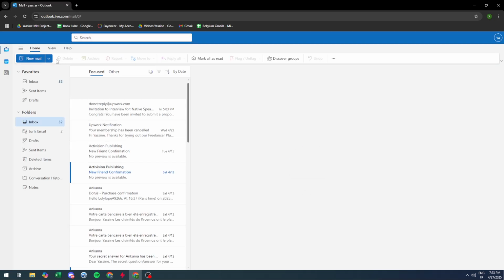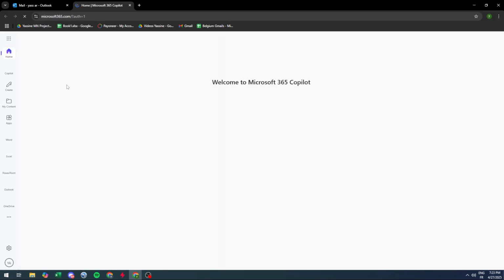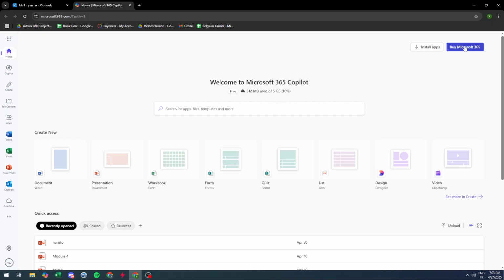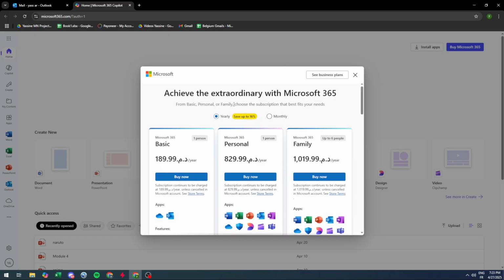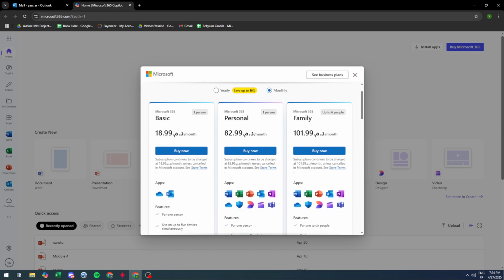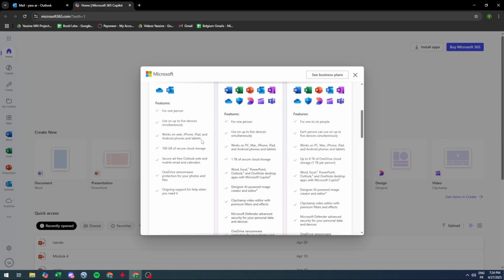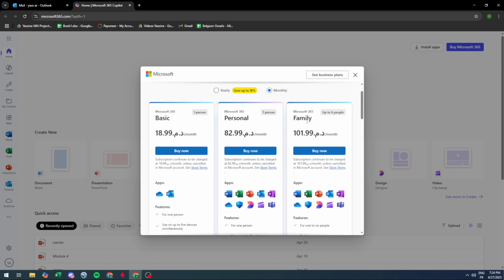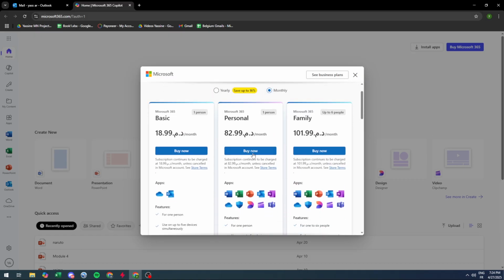How To Buy Microsoft 365 Business Standard Tutorial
Today we talk about buy microsoft 365 business standard,microsoft 365,microsoft 365 business,microsoft 365 plans,microsoft 365 business premium